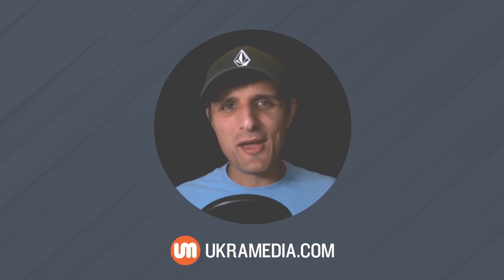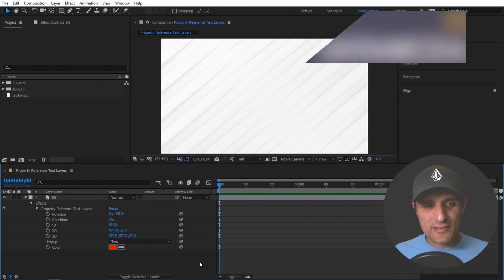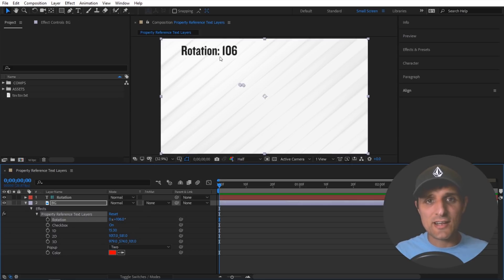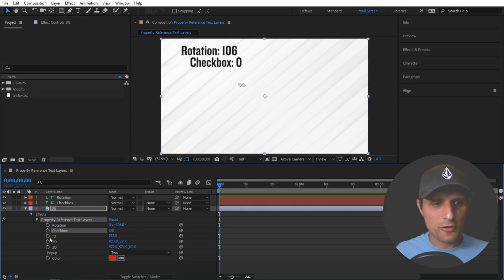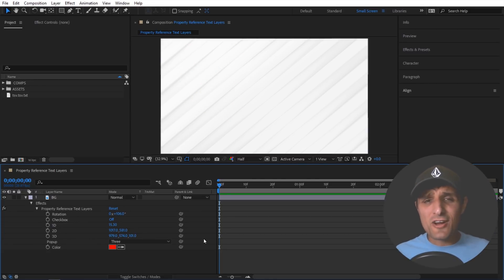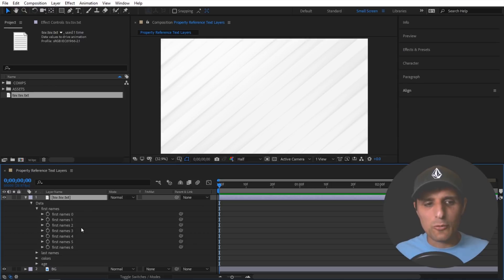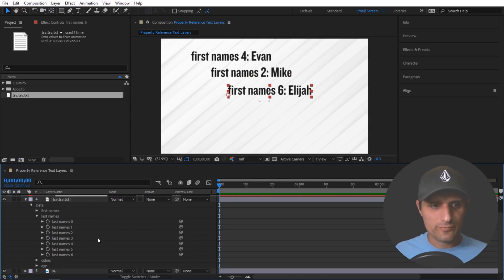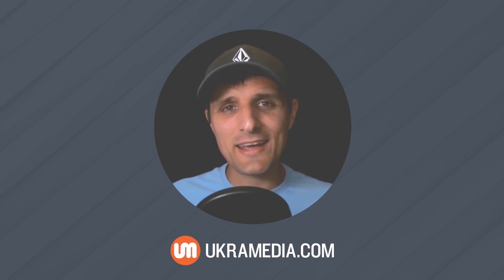Tip 065 – Property Reference Text Layers in After Effects